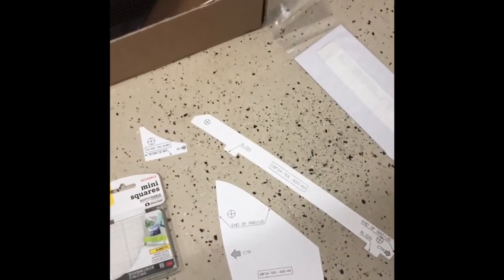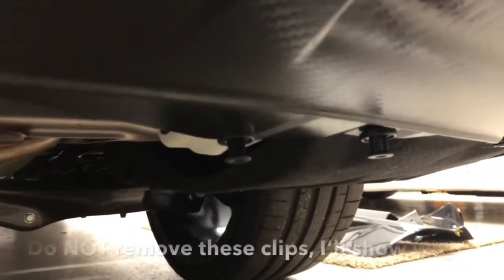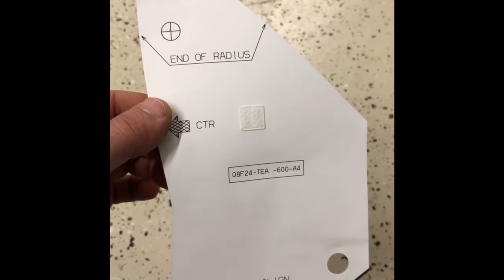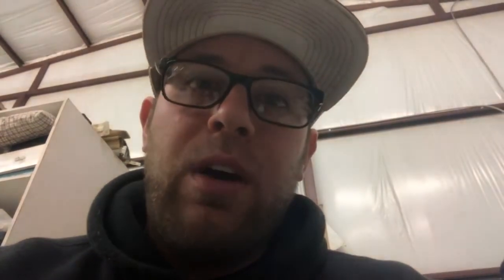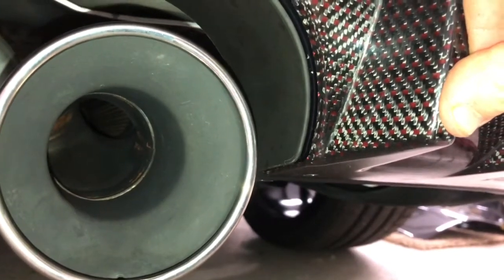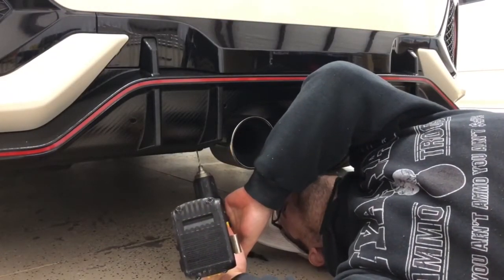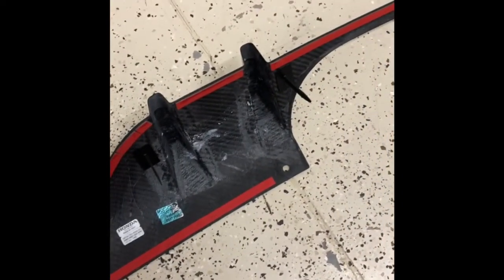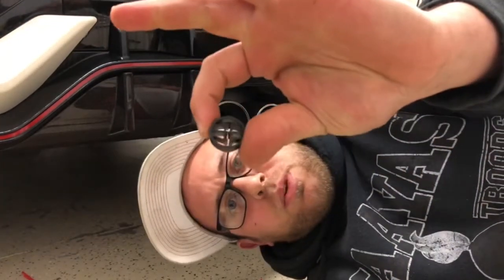2017 Civic Type R EDM Honda Red Carbon Fiber Diffuser Installation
I made this video because no installation instructions were available in the US. These installation instructions are in no way licensed be Honda. These are what work for me and are a testament to my O.C.D when is comes to my cars.